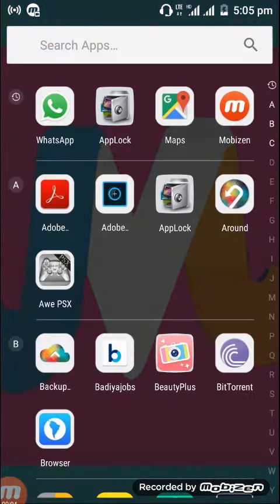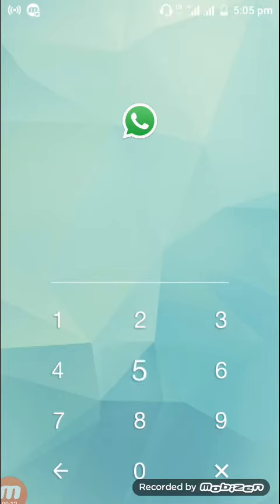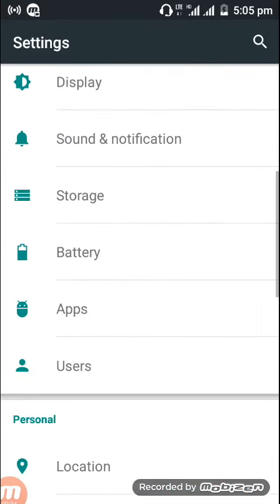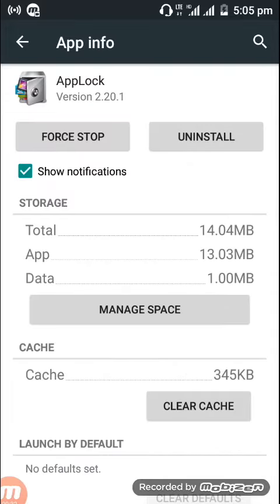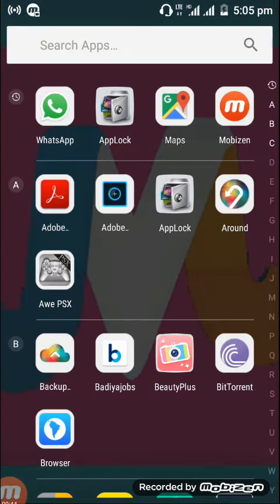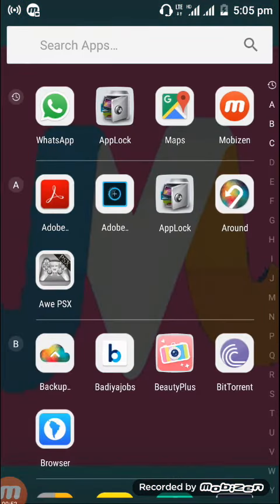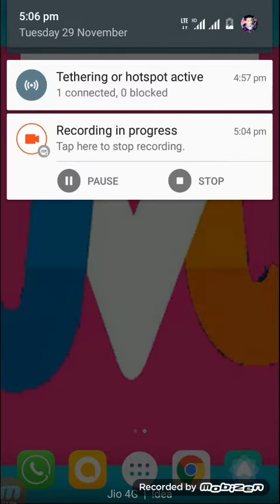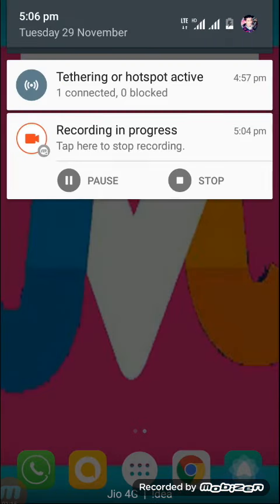How to break app lock password